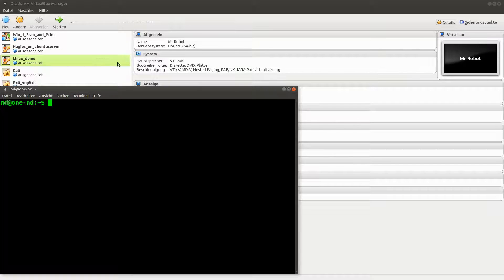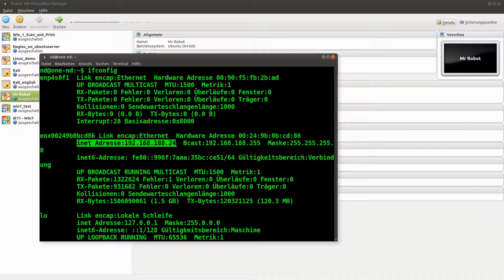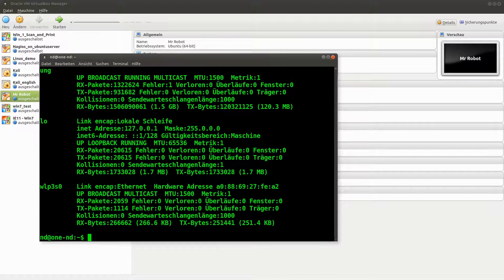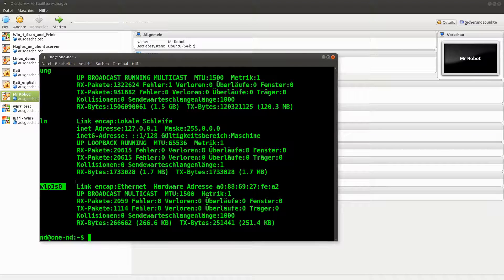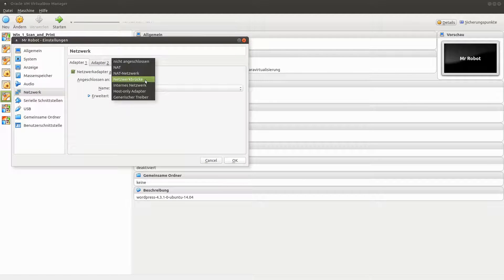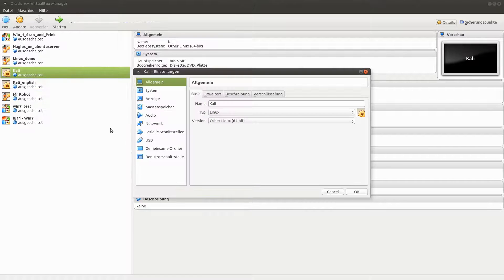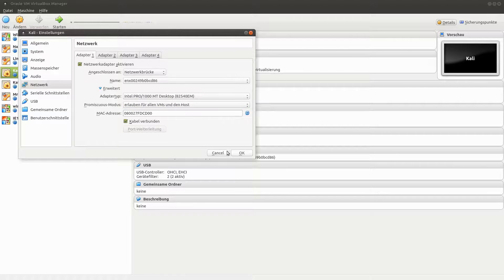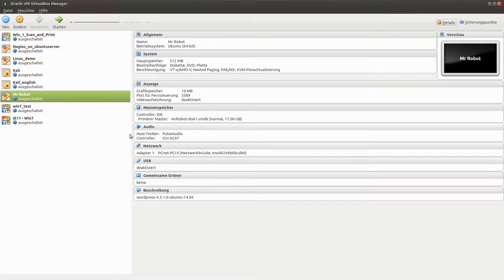Set VirtualBox VM on the same Subnet on witch the Host is.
very short Howto get the machine into the same network like the host and to use the same internet connection etc.
Make Sure to reboot the VM after making this changes!